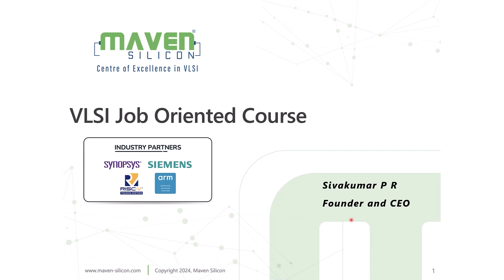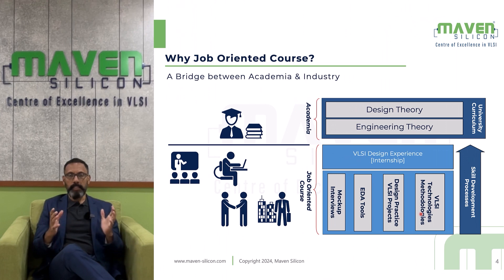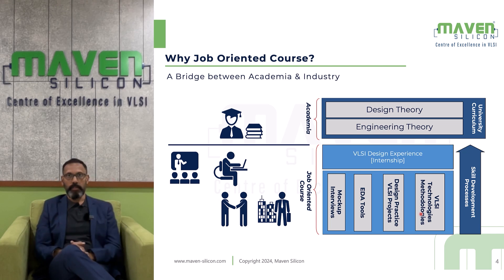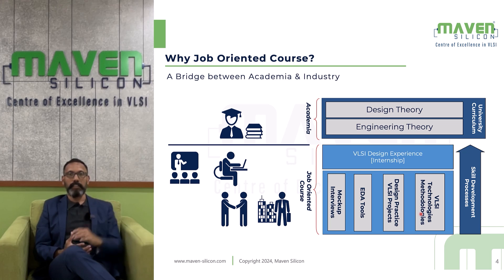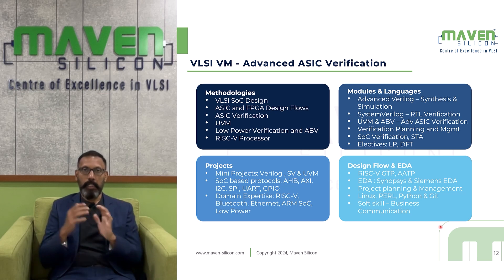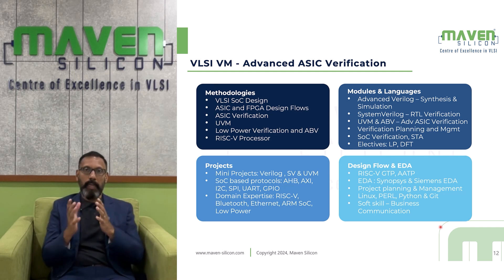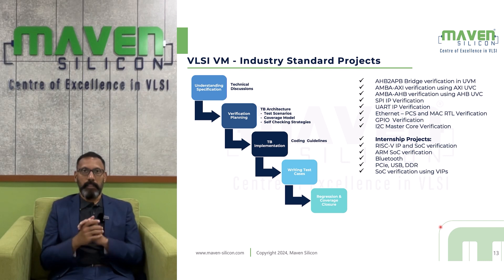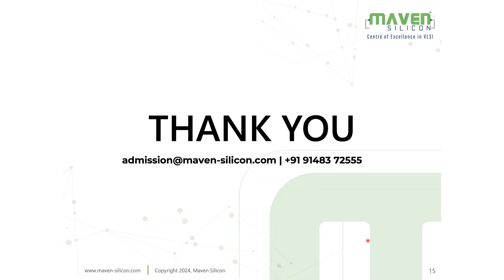Advanced ASIC Verification Course [VLSI VM] - Maven Silicon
In this video, Mr. Sivakumar P R, Founder and CEO of Maven Silicon, explains how the Advanced ASIC Verification course [VLSI VM] can enhance your skills and prepare you for a successful career as an ASIC Verification Engineer in the semiconductor industry.

The Advanced ASIC verification course (VLSI VM) trains engineers extensively on verification methodologies and helps them to join the industry as ASIC Verification Engineers. The key features of the ASIC Verification course include ASIC Verification Methodologies, Advanced Verilog for Verification, System Verilog, UVM, Assertion Based Verification (SVA), Verification Planning and Management, Code and Functional Coverage, Perl scripting language, and VIP coding style.

Maven Silicon stands as a leader in VLSI and Embedded Systems education for over 15 years, empowering over 5,000 engineers to secure positions and excel in leading semiconductor companies such as Google, Intel, Qualcomm, Samsung, Synopsys, MediaTek, Cadence, Siemens, Wipro, and many more. With more than 250 hiring partners and over 1,000 academic collaborators, we are the top destination for comprehensive VLSI and Embedded Systems training.

Our vision is to drive the global semiconductor and software industries by developing highly skilled engineers to meet the increasing market demand. We bridge the gap between academia and industry through our cutting-edge curriculum, advanced training methodologies, and state-of-the-art lab setups. This holistic approach ensures our training aligns with real-world industry needs and equips students to tackle practical challenges effectively.

As the preferred training partner for both corporates and academia, we offer a range of job-oriented courses, internship programs, and part-time courses, available in both offline and online modes. Our customized training programs are tailored to specific requirements, and we are committed to providing placement assistance to ensure our trainees achieve successful career outcomes.

Our expert trainers deliver highly interactive and engaging learning experiences, ensuring that students gain practical skills and in-depth knowledge. Additionally, our eLearning platform provides flexible access to courses, allowing students to learn at their own pace and earn certifications, equipping them with the expertise needed to excel in this dynamic field.